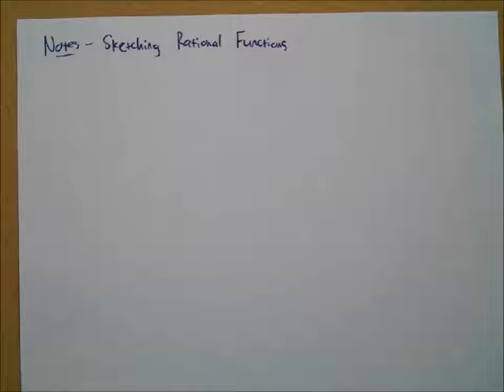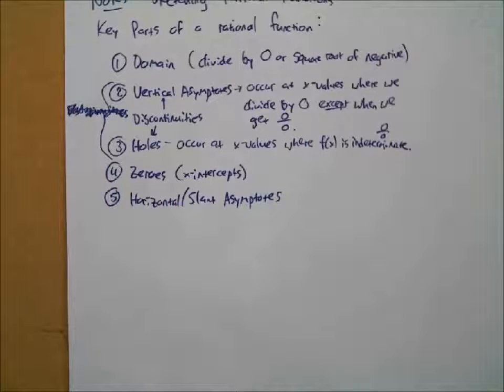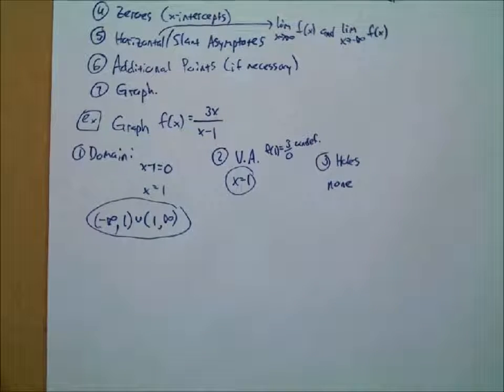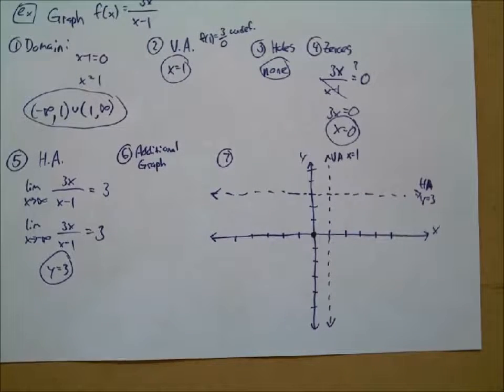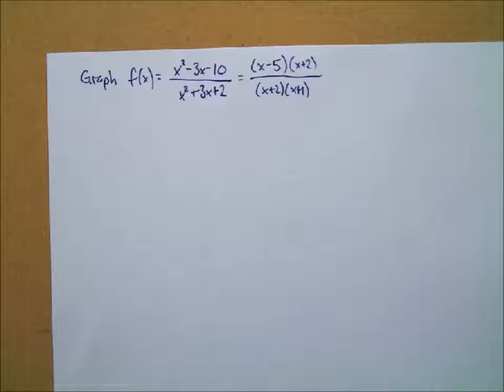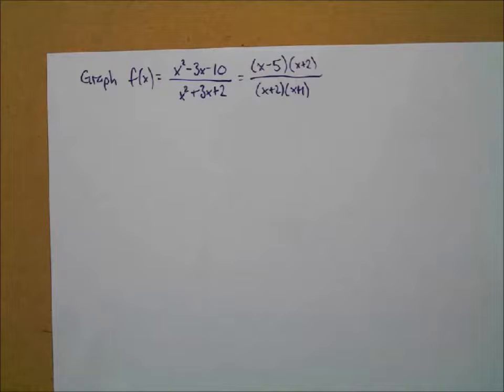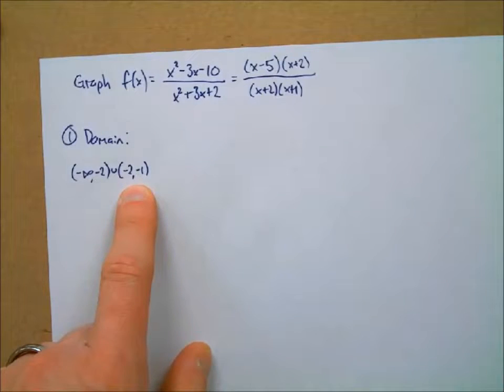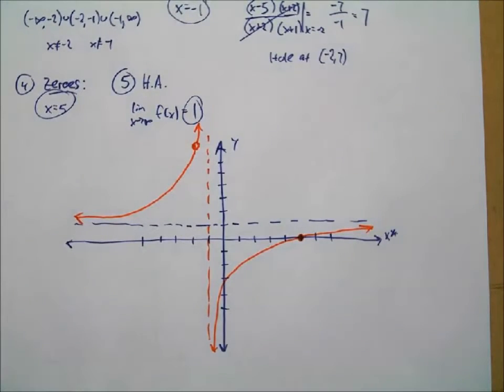3/15/2018 Rational Functions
HW: p191 #31,45, 46